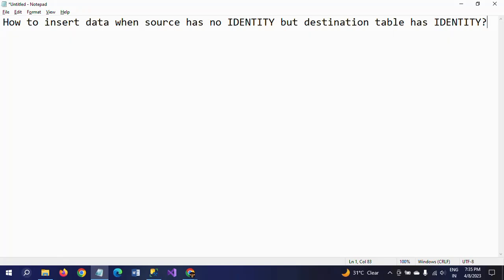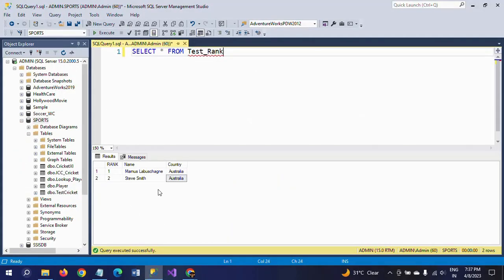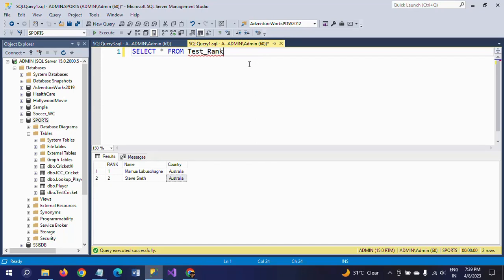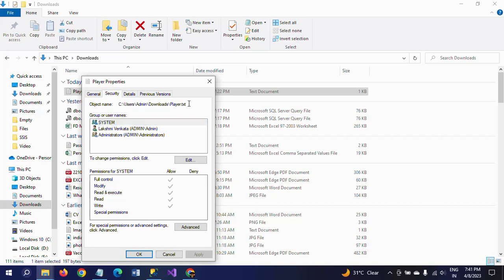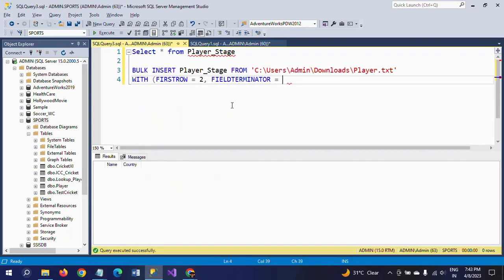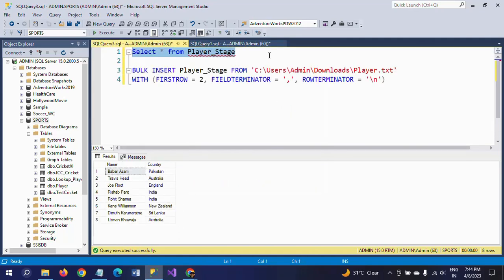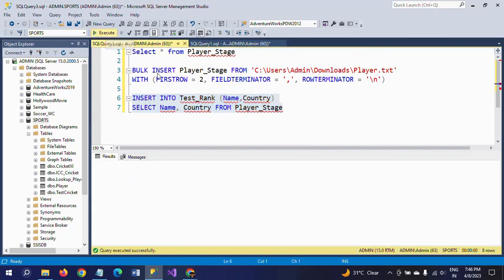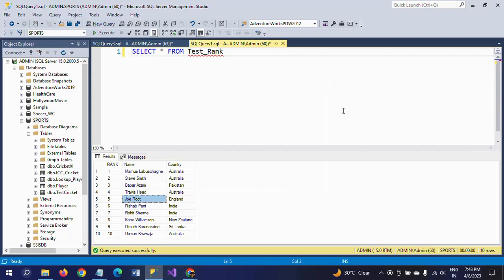SQL SERVER||How to insert data when Source doesn't have IDENTITY but destination table has IDENTITY?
Source Document - Name, Country
Table - ID, Name, Country
First create Stage/Temp table to load the data from Source document by using BULK INSERT
Use INSERT INTO clause to load required columns from Stage/Temp table to Master table...